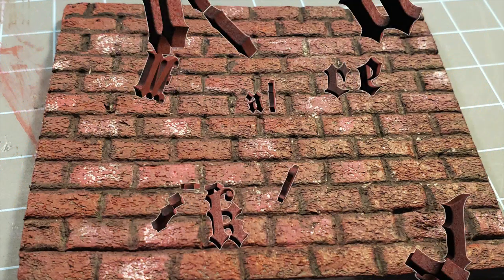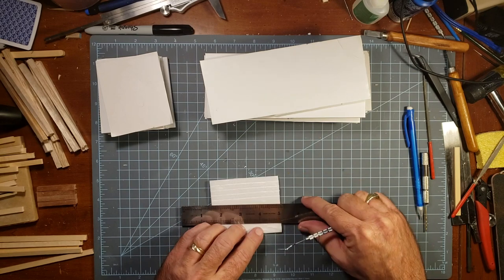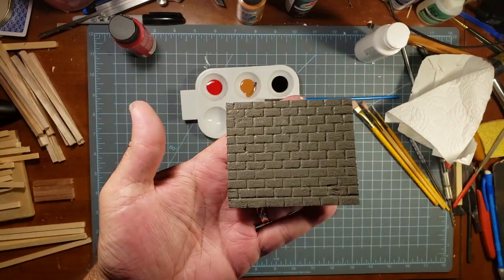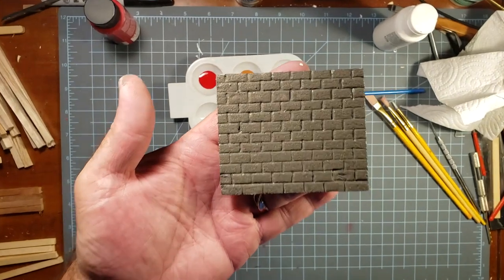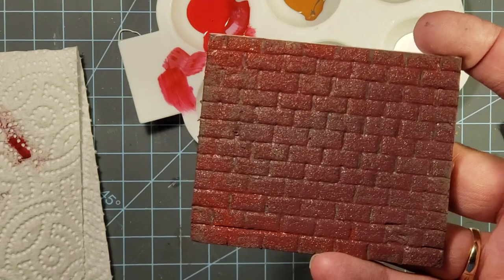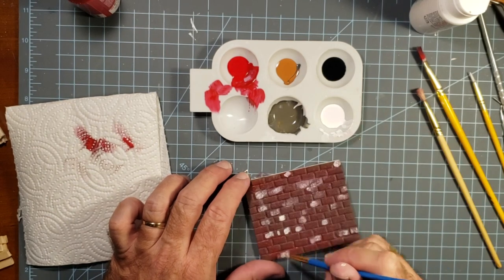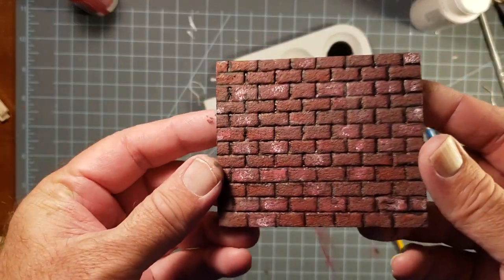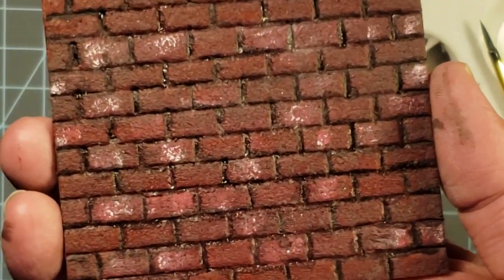Miniature Brick Walls | Steampunk Conservatory Project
Greetings!

Today I share with you how I made my brick walls for my newest project which is a conservatory in a victorian, possibly steampunk, style.

I use foamboard to create the bricks to form a pony wall for the outside walls.

I hope you enjoy this project.

Have a better day … As I always say!

“I’m Alive”
“Masters Plan”
“Metamorphosis”

I can also be found at these social media sites -